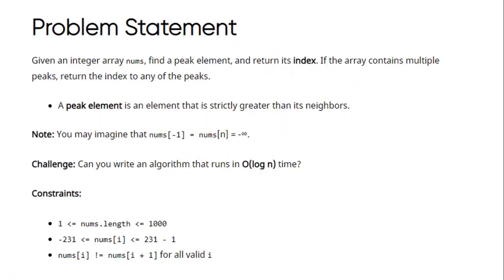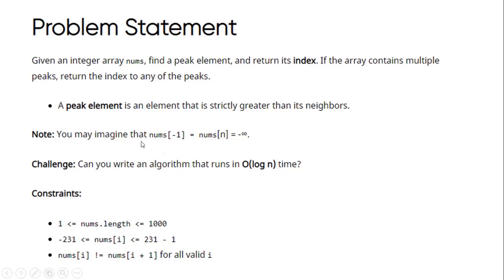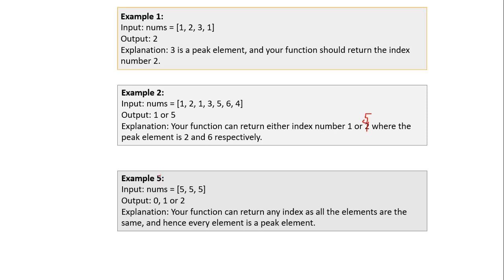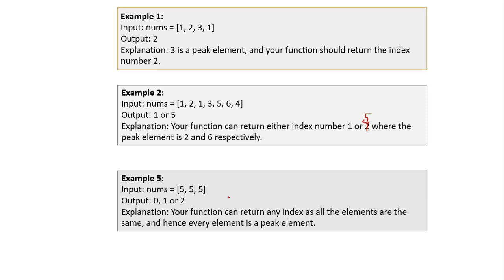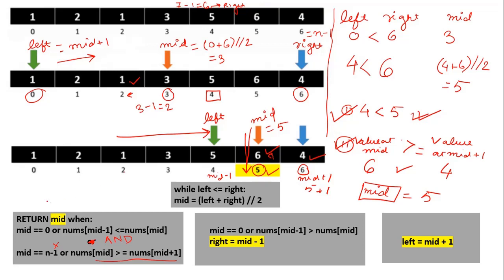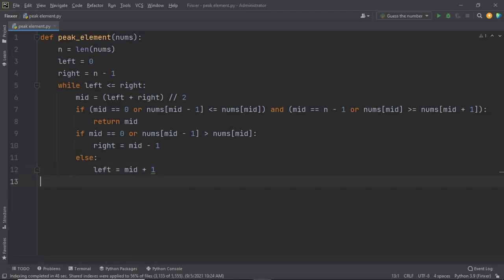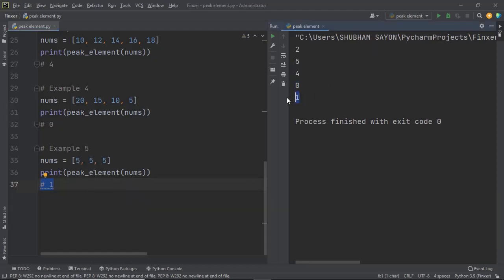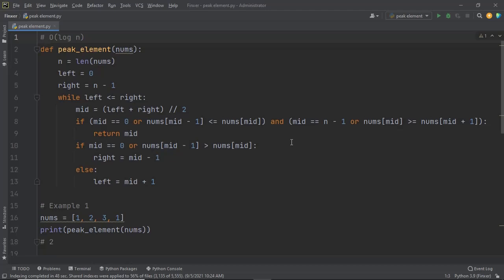How To Find The Peak Element In Python?